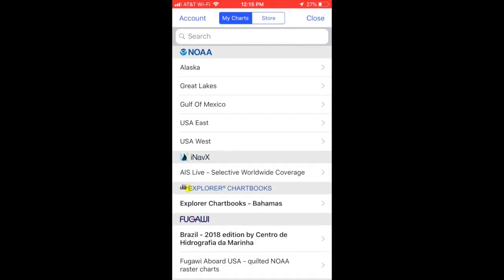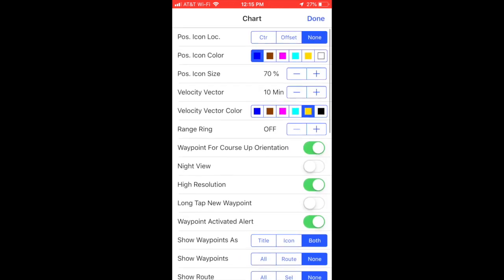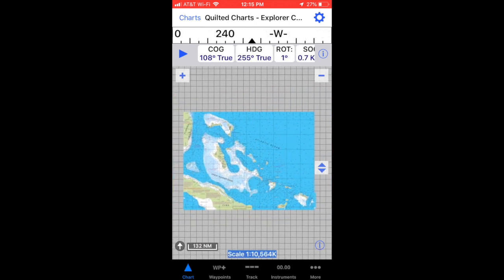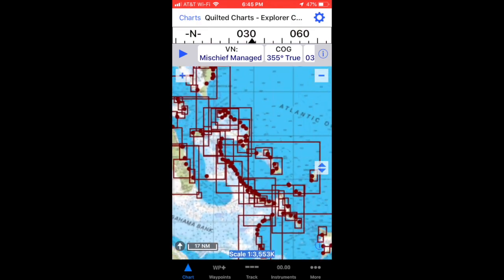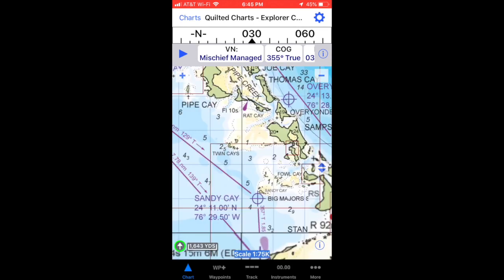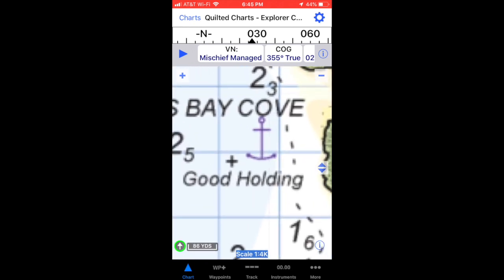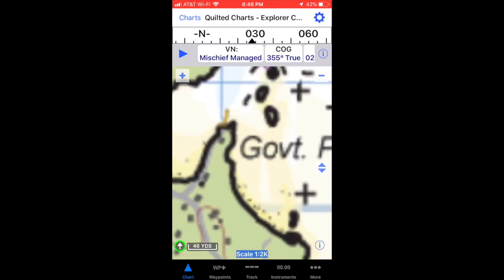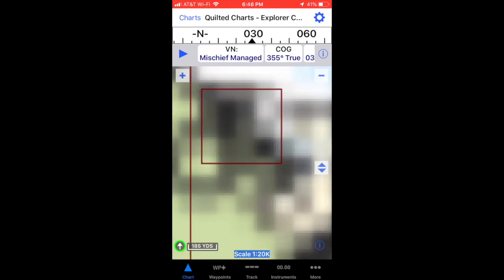Explorer Charts Bahamas - iOS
This video demonstrates and explains how to download Explorer Charts for the Bahamas on your iOS device.